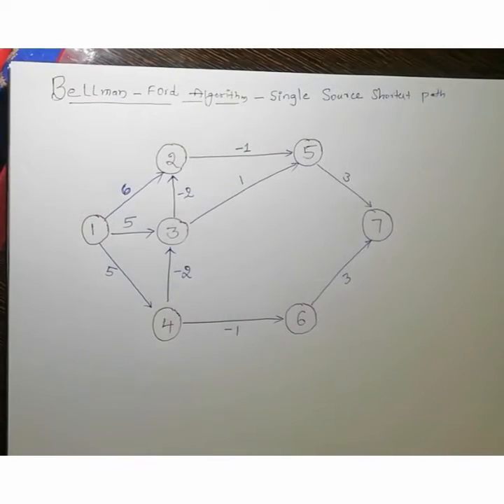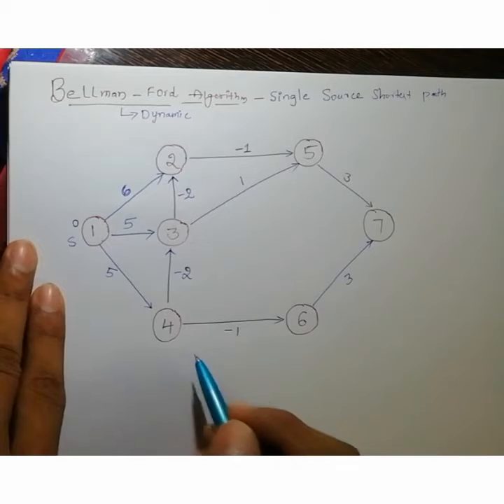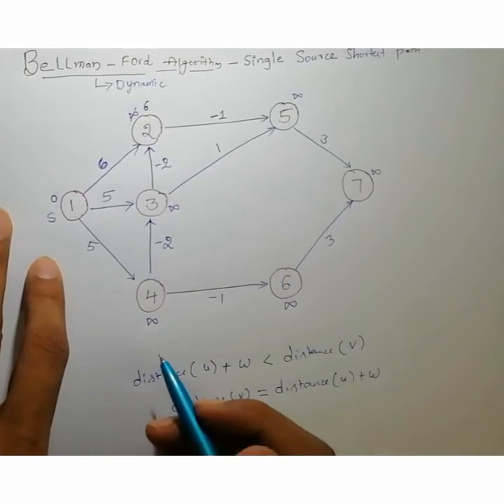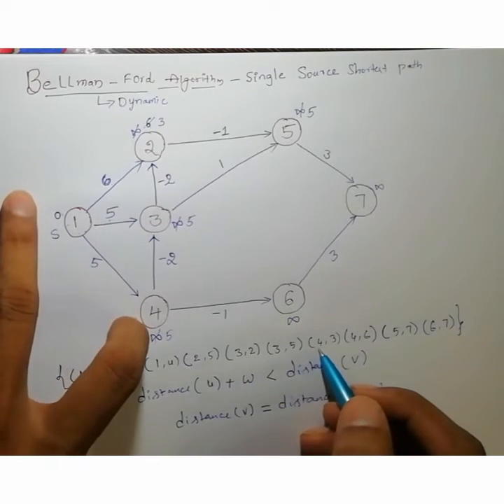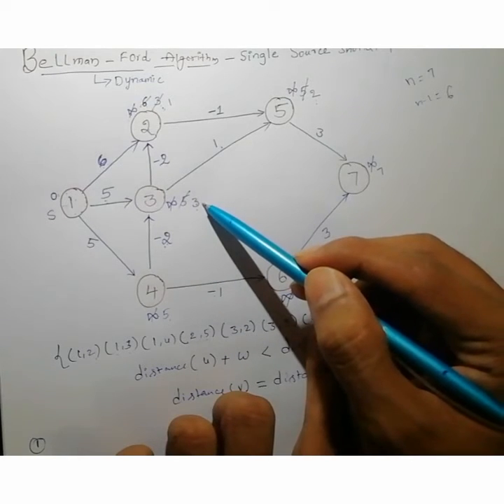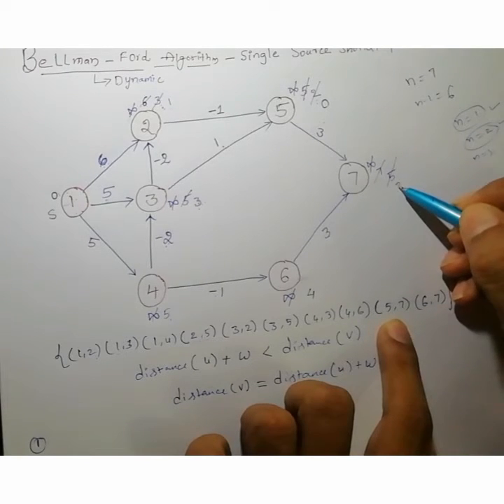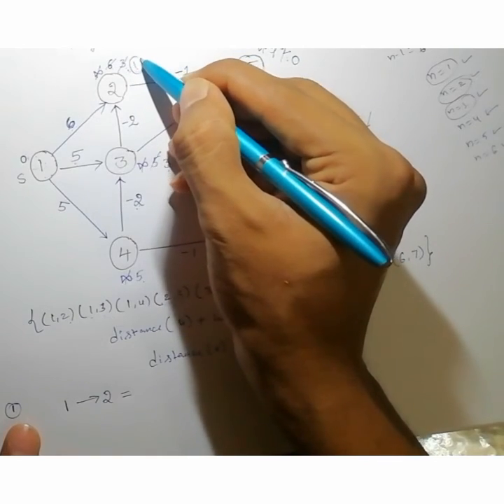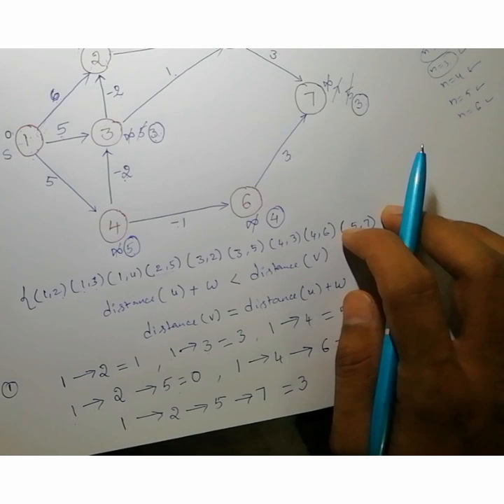Algorithms: 28.Bellman-Ford Algorithm- Single source shortest path-Dynamic programming